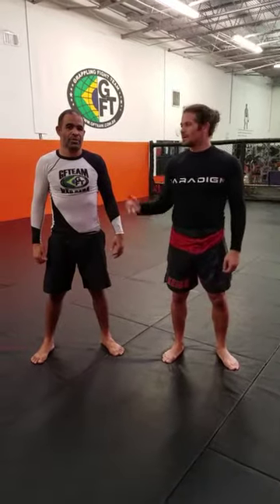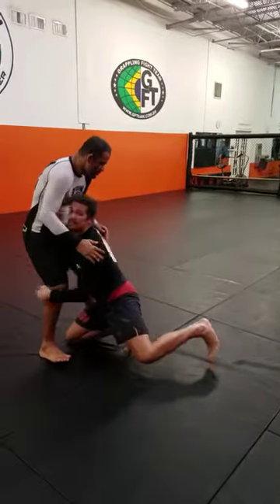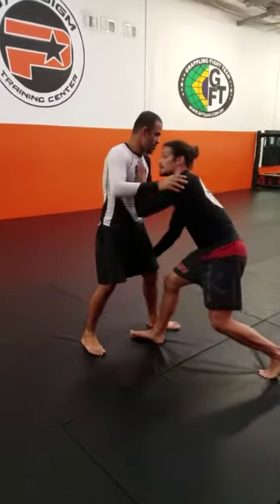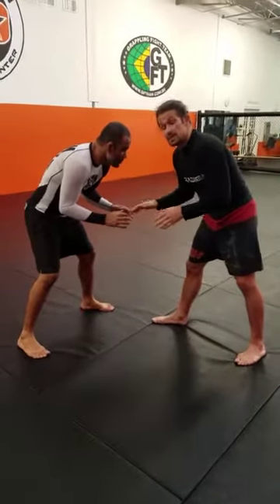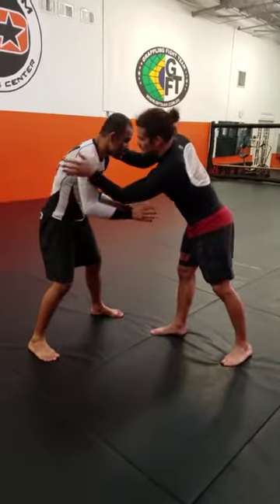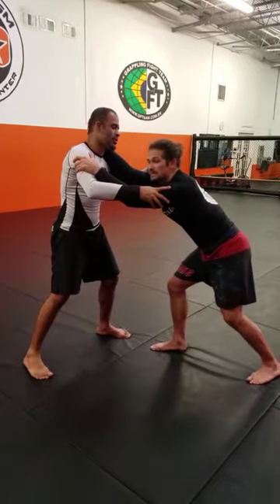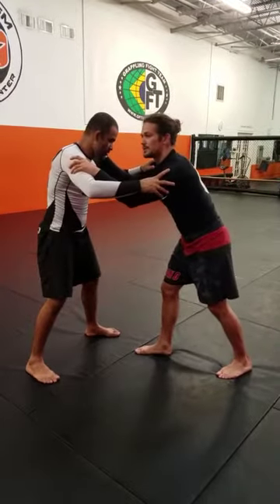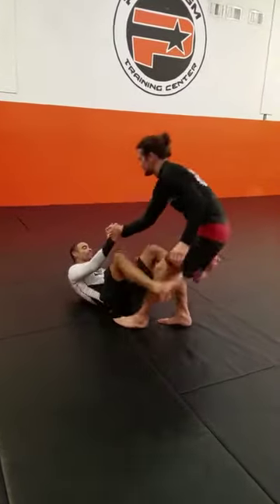Technique of the Week: Head in the Chest Double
Reed Shelger of Paradigm Training Center demonstrates a head in the chest double. Paradigm Training Center is home to Houston's top wrestling program. We offer youth wrestling and we as an elite program for high school wrestlers.